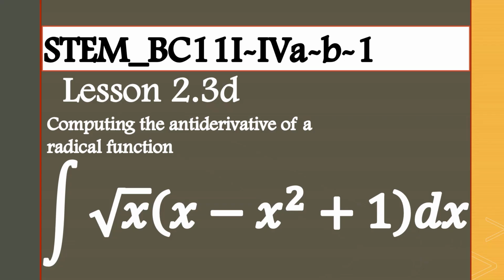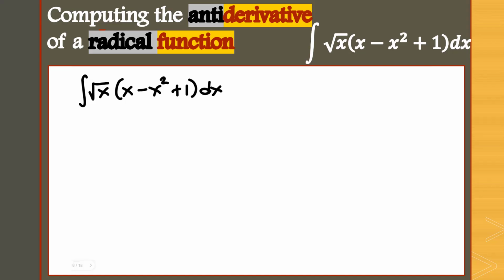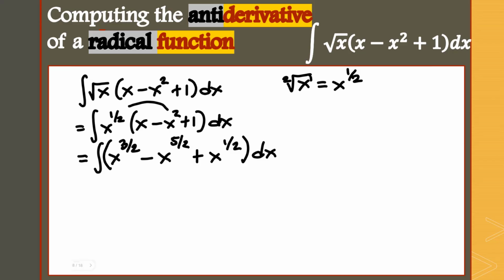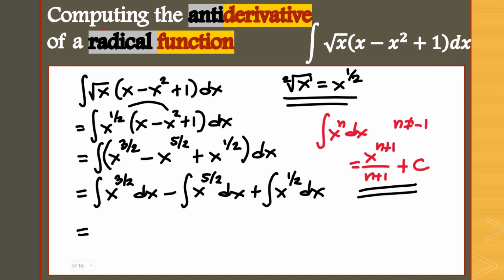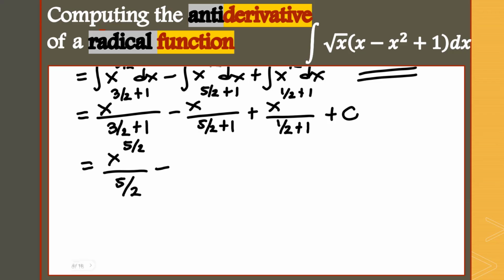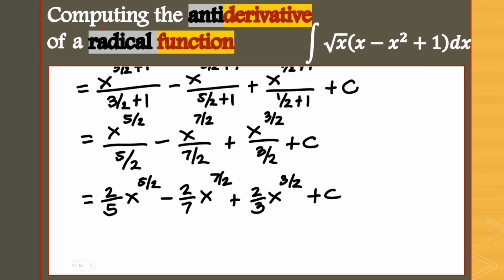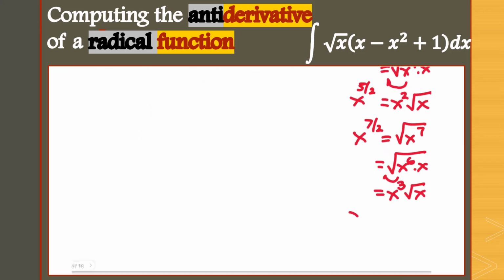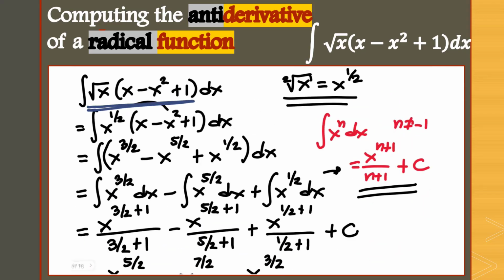THE CALCULUS: Computing the Antiderivative of a Radical Function_4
Sample Exercise on Computing the Antiderivative of a Radical Function

Credits to
1. MS PowerPoint for video production.
2. Camtasia 2019 for video editing.